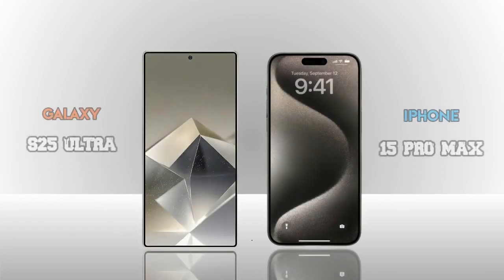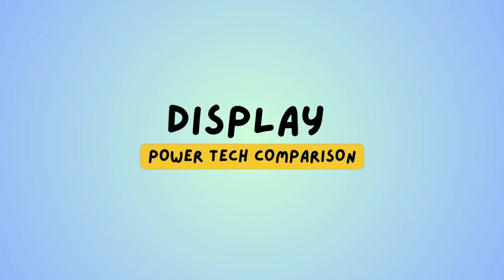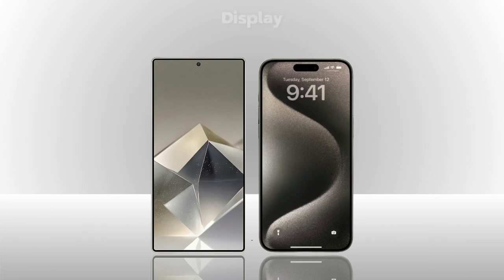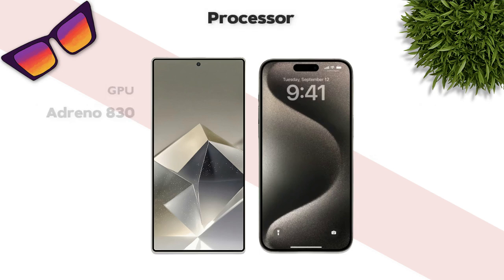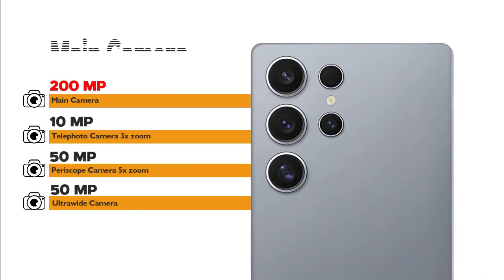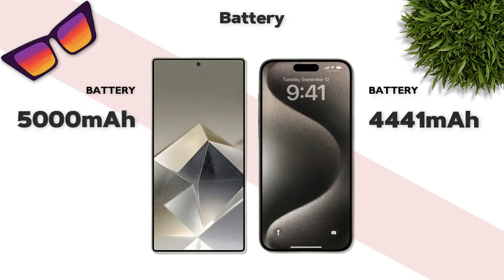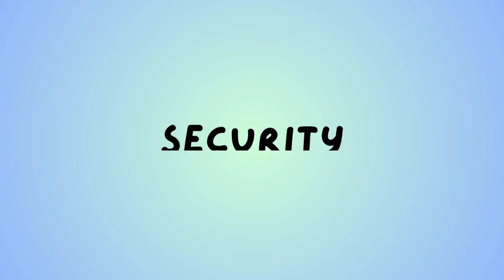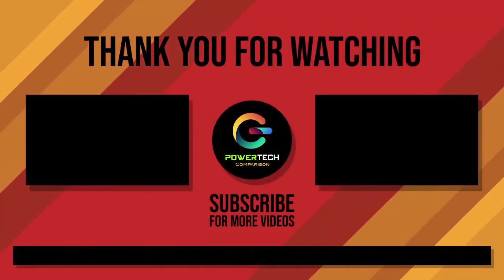Samsung Galaxy S25 Ultra Vs iPhone 15 Pro Max - Which One is Better For You 🔥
Samsung Galaxy S25 Ultra vs iPhone 15 Pro Max comparison
Samsung Galaxy S25 Ultra vs iPhone 15 Pro Max camera test
Samsung Galaxy S25 Ultra vs iPhone 15 Pro Max speed test
Samsung Galaxy S25 Ultra vs iPhone 15 Pro Max pubg test
Samsung Galaxy S25 Ultra vs iPhone 15 Pro Max gaming test
Samsung Galaxy S25 Ultra vs iPhone 15 Pro Max battery test
Samsung Galaxy S25 Ultra vs iPhone 15 Pro Max battery drain test
Samsung Galaxy S25 Ultra vs iPhone 15 Pro Max charging test
Samsung Galaxy S25 Ultra vs iPhone 15 Pro Max antutu benchmark
Samsung Galaxy S25 Ultra vs iPhone 15 Pro Max antutu test
Samsung Galaxy S25 Ultra vs iPhone 15 Pro Max durability test
Samsung Galaxy S25 Ultra vs iPhone 15 Pro Max waterproof test

Samsung Galaxy S25 Ultra vs iqoo z9 turbo
Samsung Galaxy S25 Ultra vs iqoo neo 9 pro
Samsung Galaxy S25 Ultra vs moto edge 50
Samsung Galaxy S25 Ultra vs moto edge 50 fusion
Samsung Galaxy S25 Ultra vs realme 13 pro plus
Samsung Galaxy S25 Ultra vs iqoo z9s
Samsung Galaxy S25 Ultra vs realme gt 6t
Samsung Galaxy S25 Ultra vs poco x6 pro
Samsung Galaxy S25 Ultra vs iqoo z7 pro
Samsung Galaxy S25 Ultra vs infinix gt 20 pro